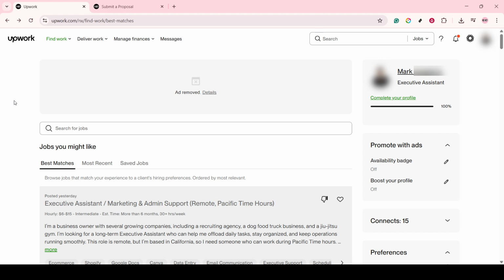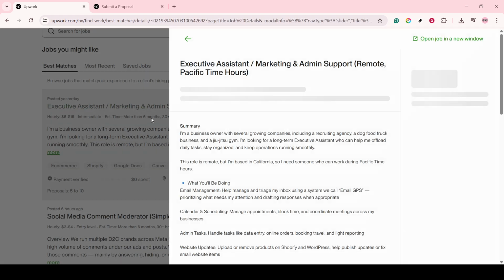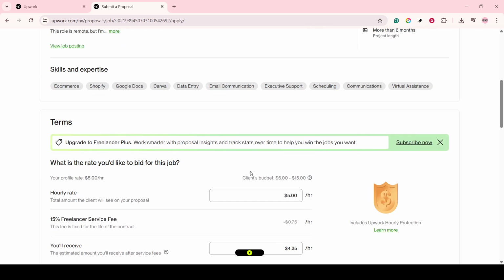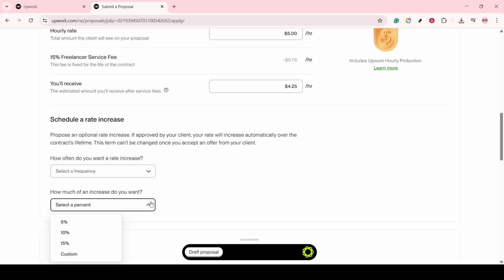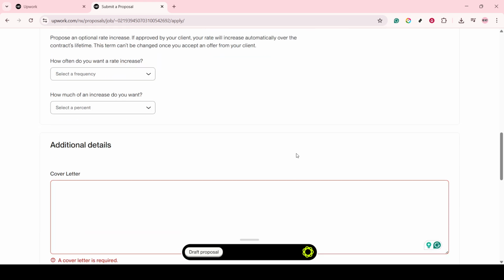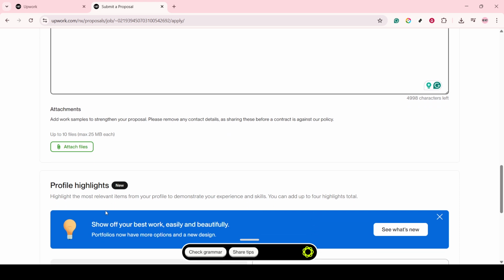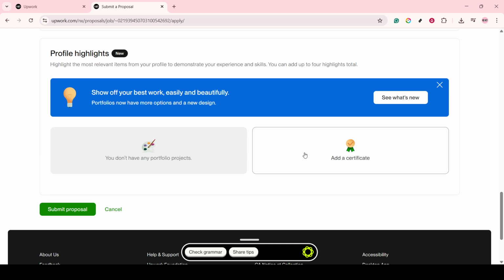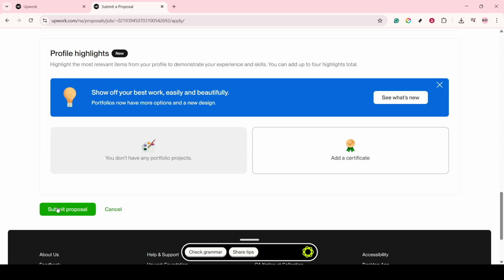How to Send Proposal on UpWork [2025 Easy Guide]